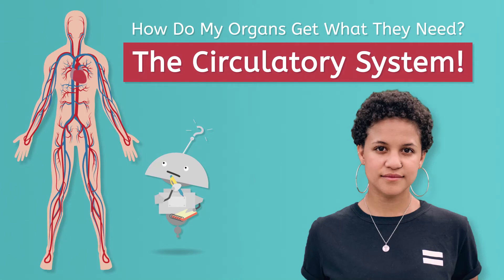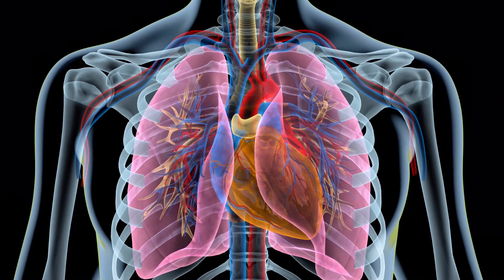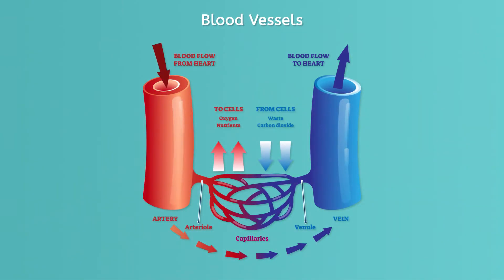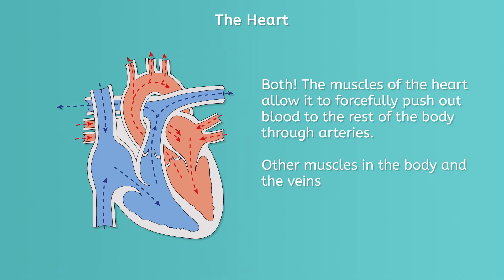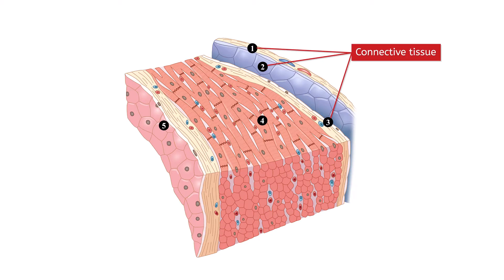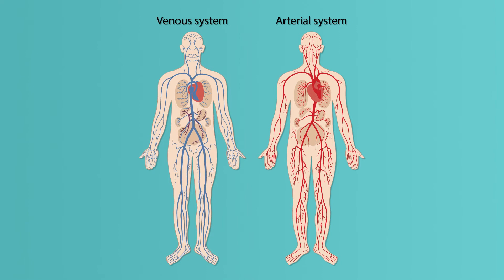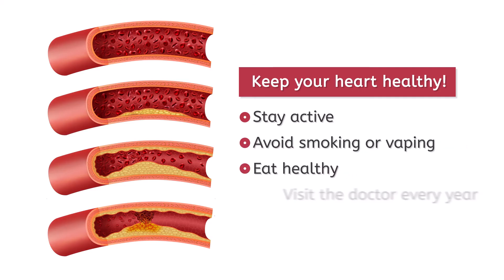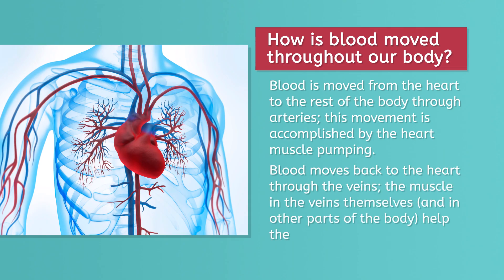The Circulatory System - How Nutrients Travel Through the Body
How do our cells get the nutrients they need? In this 8th grade science lesson, students will dive deep into the circulatory system to discover how blood transports essential nutrients throughout the body. This lesson is from Miacademy and MiaPrep’s Life Science course.